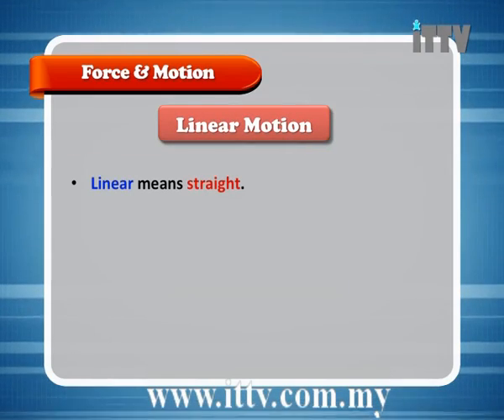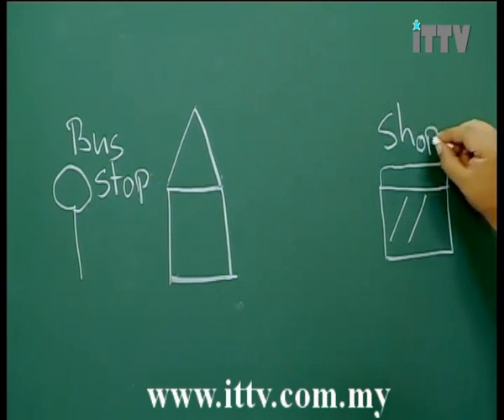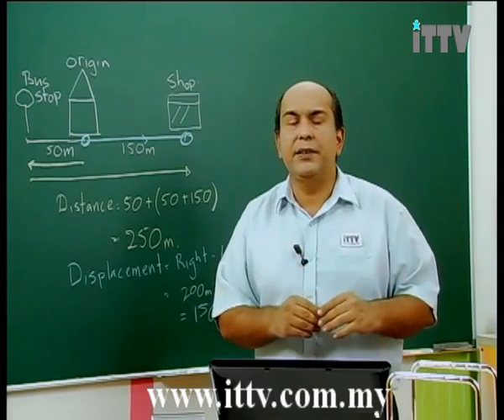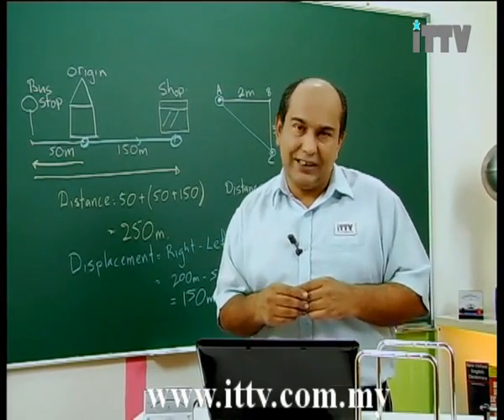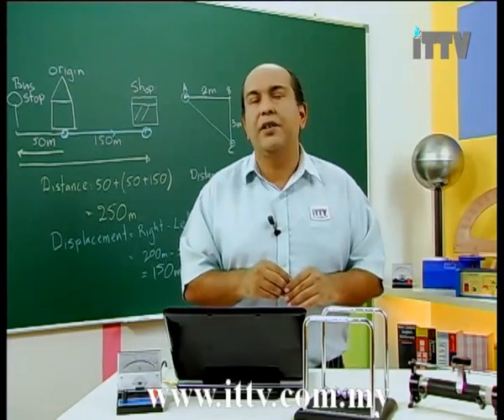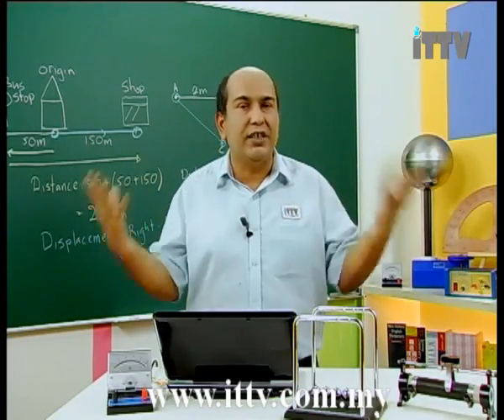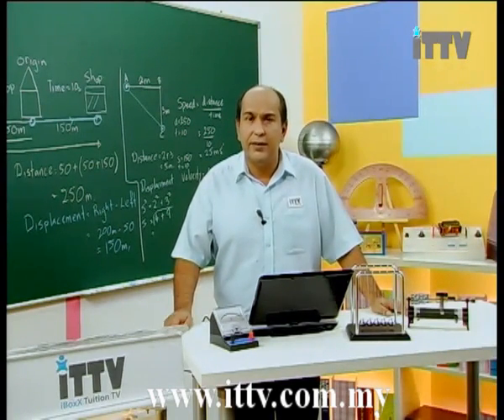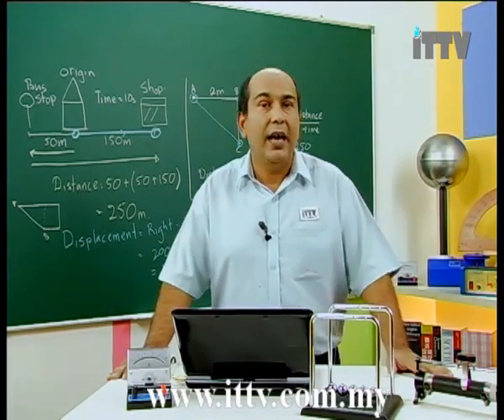iTTV SPM Form 4 Physics Chapter 2 Force And Motion (Linear Motion) -Tuition/Lesson/Exam/Tips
Chapter 02 : Force And Motion - Lesson 01: Linear Motion
Hey Students. We are a private e-learning company which provide students with video classroom lessons for home study and revision.Subscribe today and save lots of time and money without any additional Tuition classes.